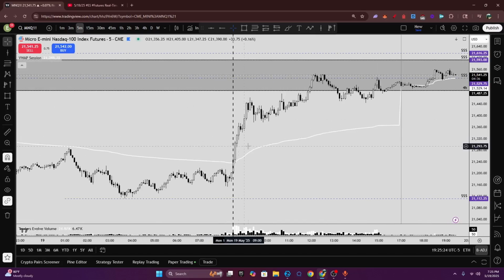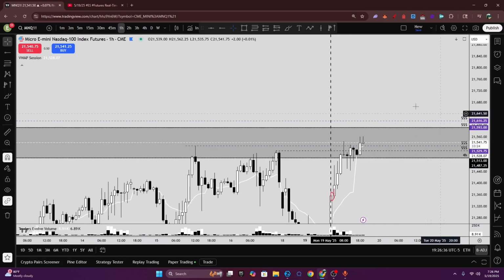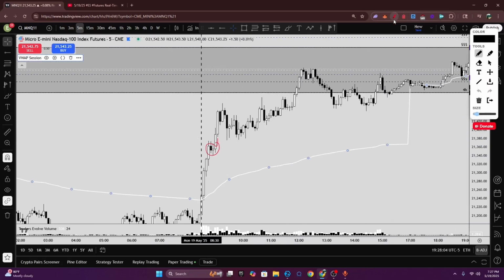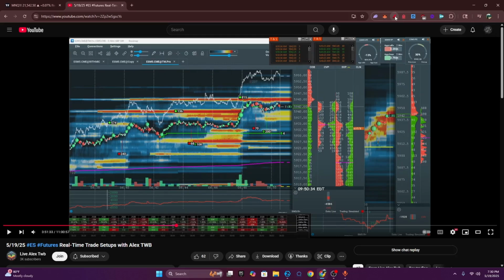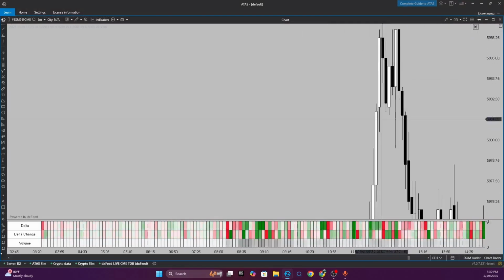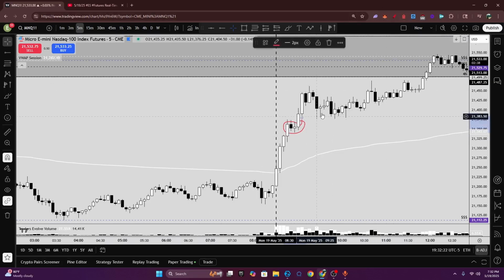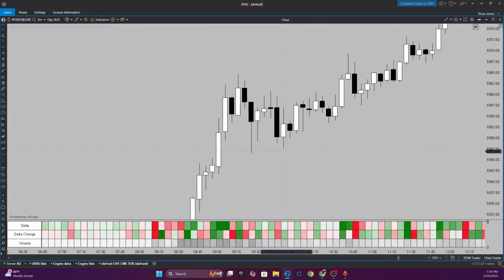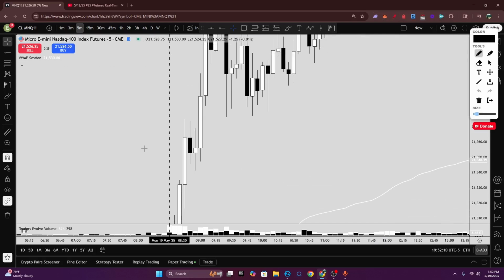TRADE RECAP EP 43 | IDLE MONDAY